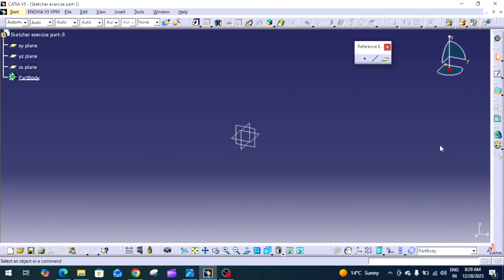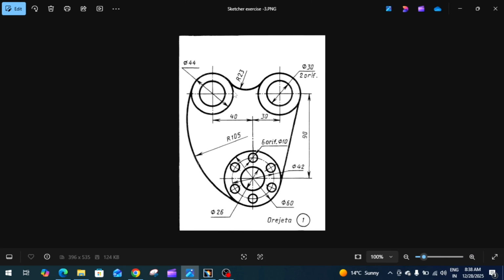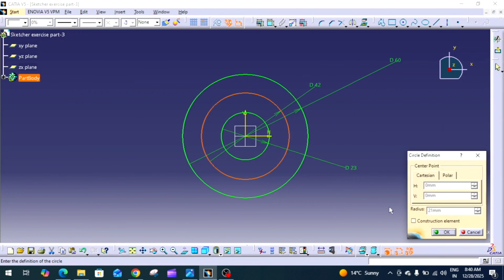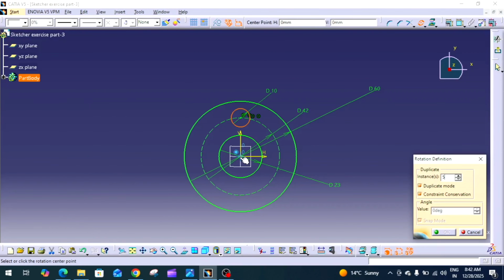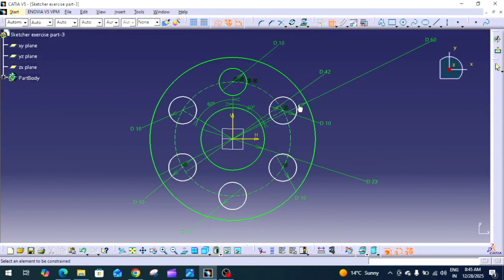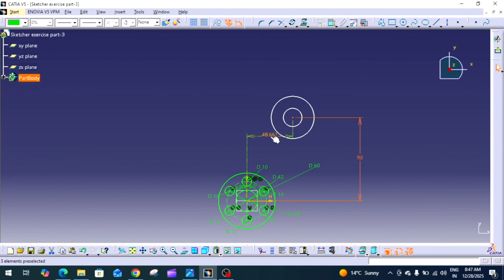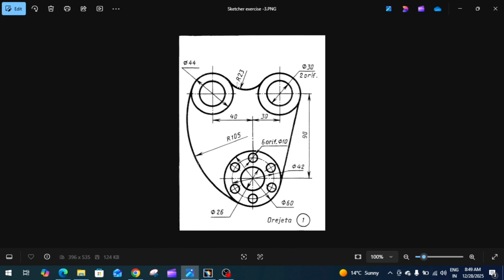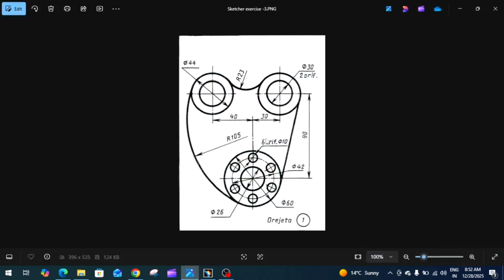Sketcher Exercise CATIA V5– Part 3 | Fully Constrained Sketch Practice | Enginuity Lab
In this video, we continue our CATIA V5 Sketcher Exercises – Part 3, focusing on creating a fully constrained sketch using proper geometric and dimensional constraints.

This beginner-friendly exercise helps you understand:

Correct sketching methodology in CATIA V5

Applying geometric constraints like coincidence, symmetry, horizontal & vertical

Adding dimensional constraints logically

Avoiding under-constrained and over-constrained sketches

Building strong design intent for Part Design

These sketcher exercises are essential for mechanical design engineers, students, and CATIA interview preparation.

📌 Watch till the end to master professional Catia V5 tutorials, sketcher exercises, part design, and interview-focused CAD learning.